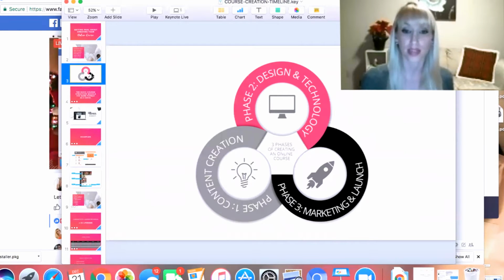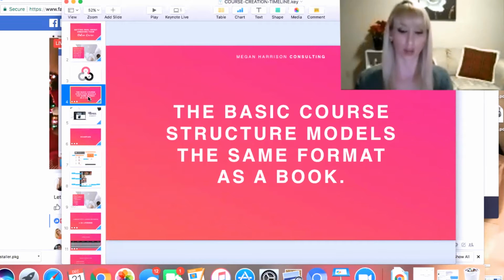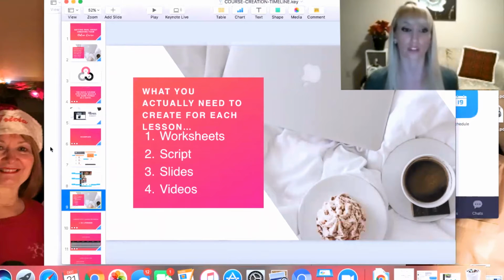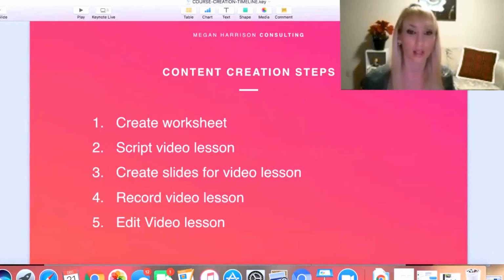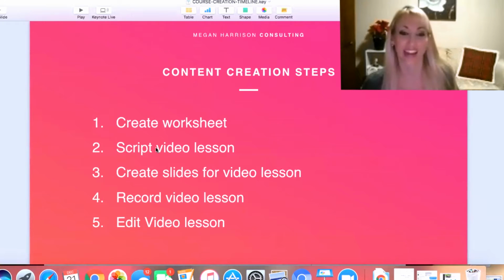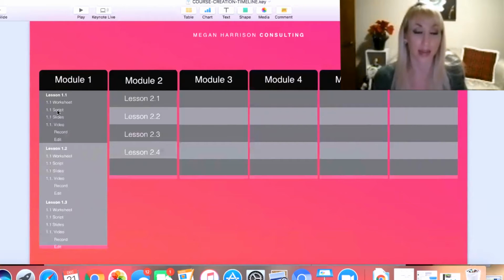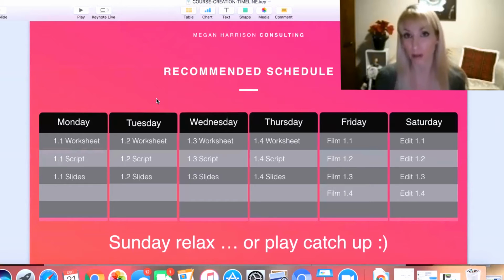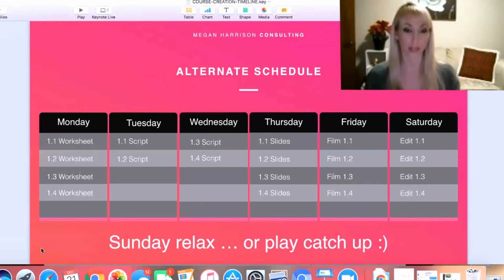How to Schedule Creating your Online Course Content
I'll walk you through EXACTLY what content you need to create for your online course and the most efficient workflow for creating the highest quality content in the shortest period of time. Plus get the course content creation planning slides you can download!